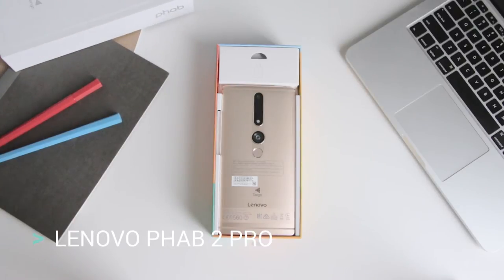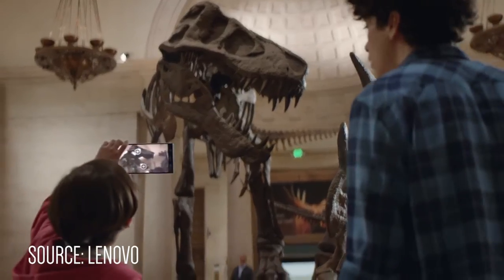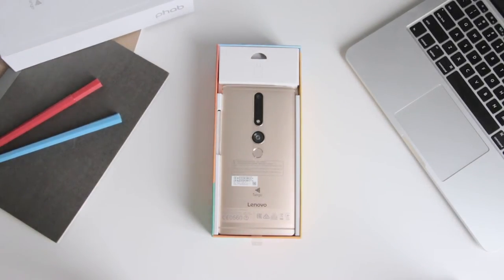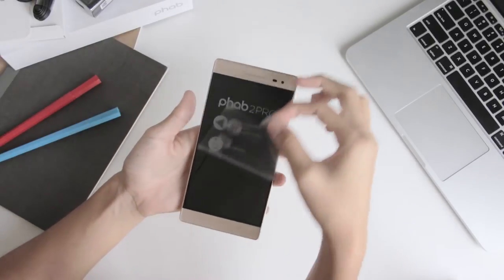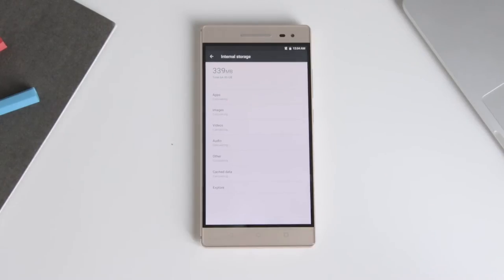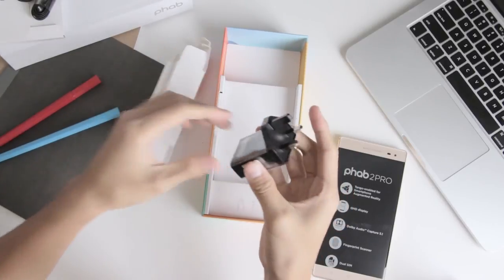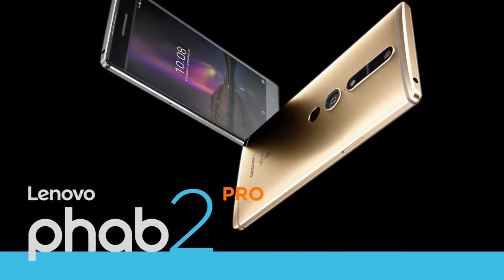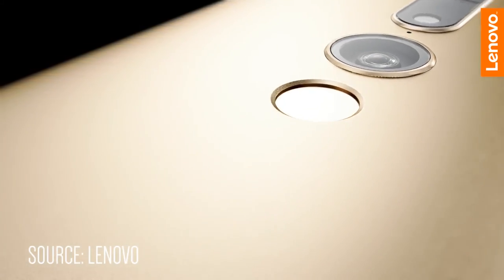World's First Tango-Enabled Smartphone | First Impressions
The Lenovo Phab 2 Pro is the world's first Tango-enabled smartphone! Check out our short unboxing video before we upload the full review with our thoughts on it! It features Tango's 3D-motion tracking and depth perception developed by Google, giving you a much better experience in augmented reality and even being able to measure physical distances.

Available in Singapore from Dec 2016 at StarHub Shops.